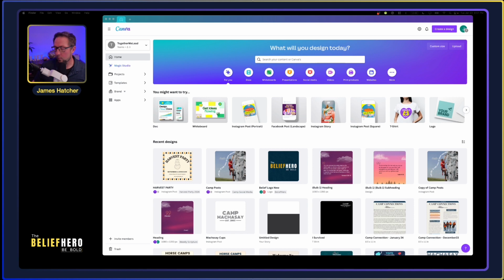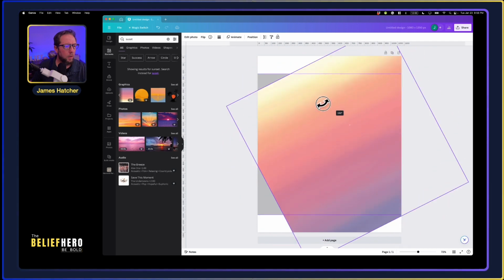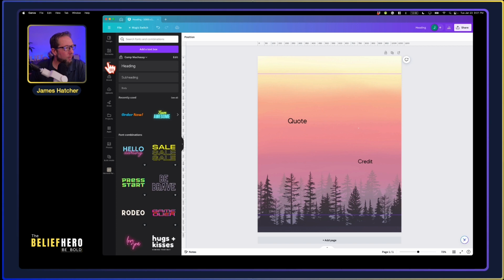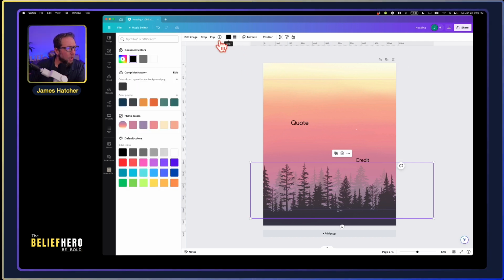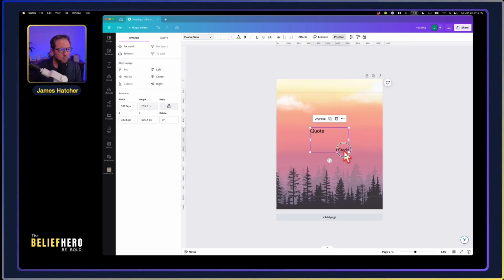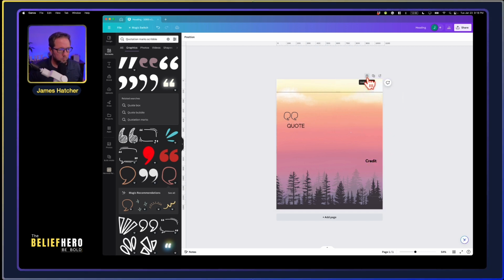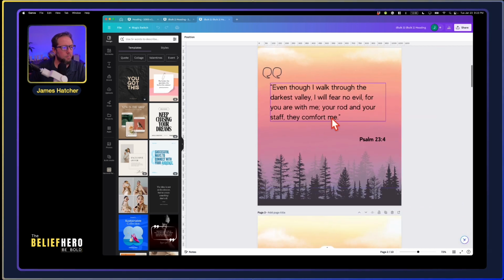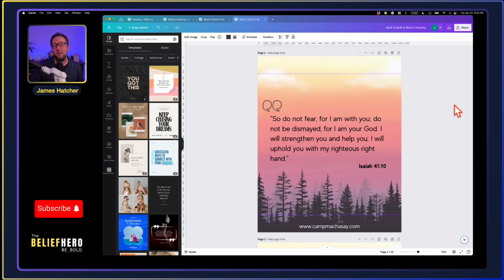Canva Workshop Day 1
We dive into the first steps of creating a post for social media. Then we batch import our data to create 10 weeks of posts in just a few short minutes.

1:33 Create New
2:21 Using Reference Shape to Center Design
3:08 Shift Key Re-size lesson
9:42 Adding Elements and manipulating them
11:05 Using Color and Transparency for depth in trees
20:40 Adding more elements clouds
21:57 Editing Photo filters to blend clouds together
23:00 Grouping clouds
23:32 Grouping and Aligning Text and Text Boxes
25:50 Grouping, Sizing, Aligning, and coloring Quote Marks
27:18 Test Text box size before import
29:21 Bulk Create Begin
38:50 Readjust for final review

Finished? Great Go to Day 2